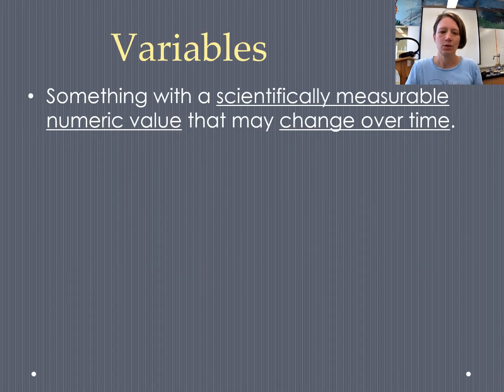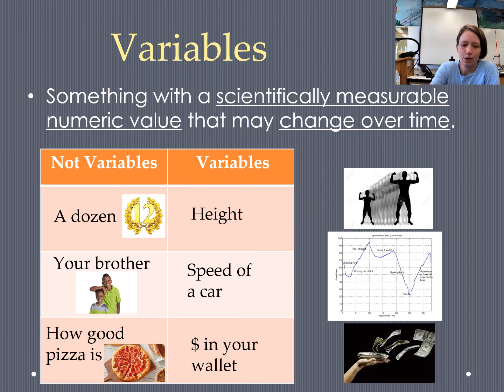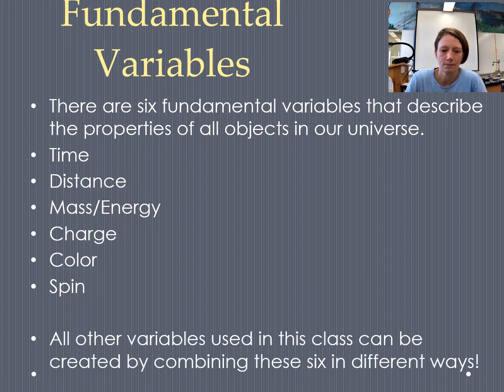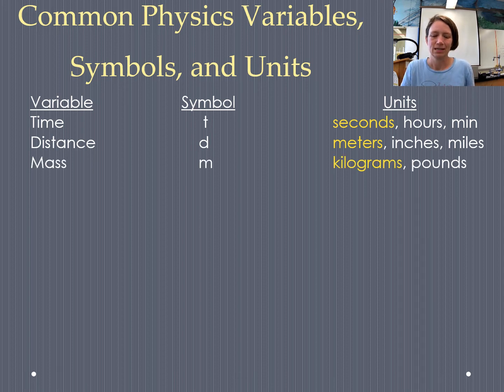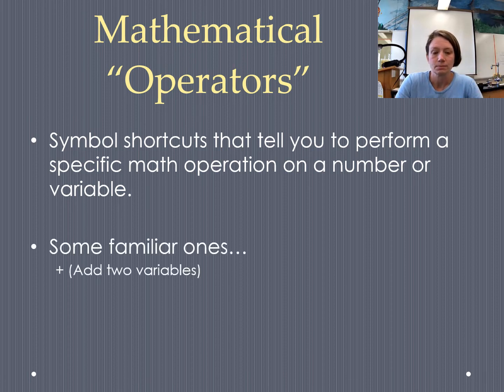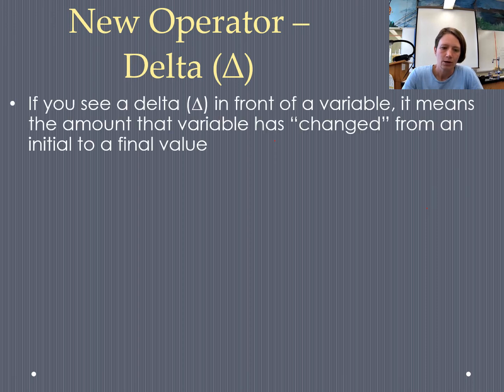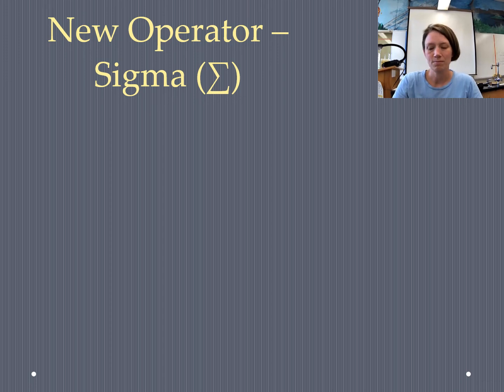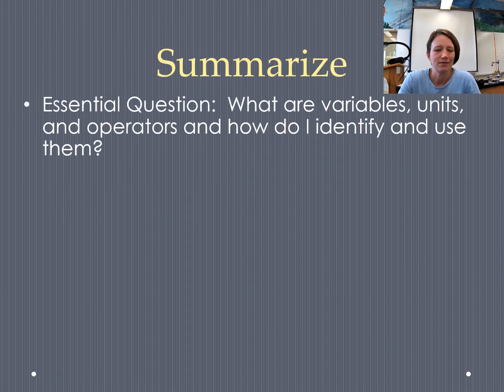1 Variables Units and Operators 21 22